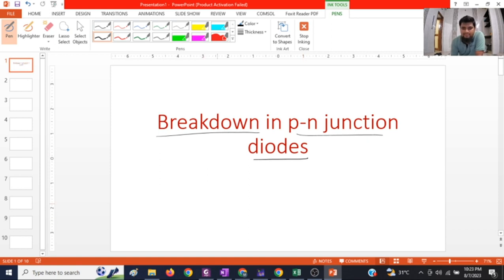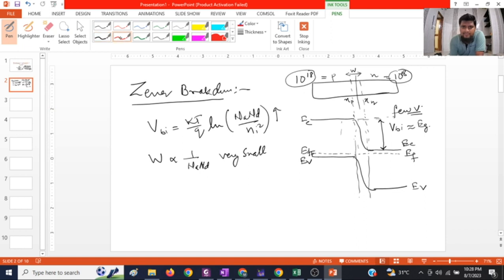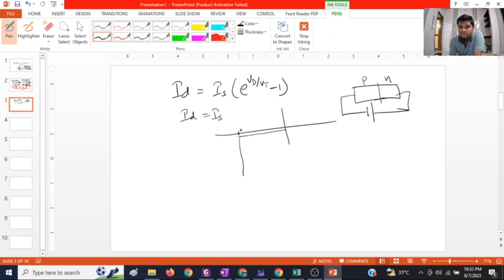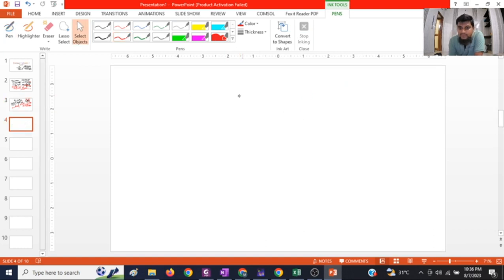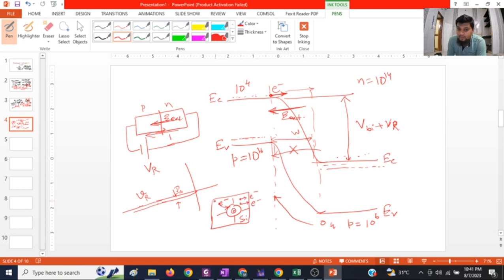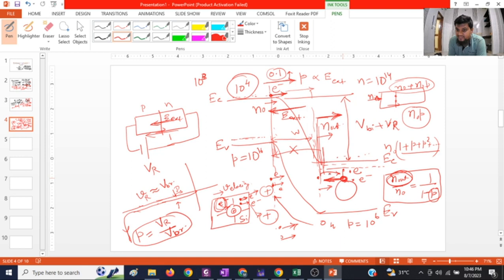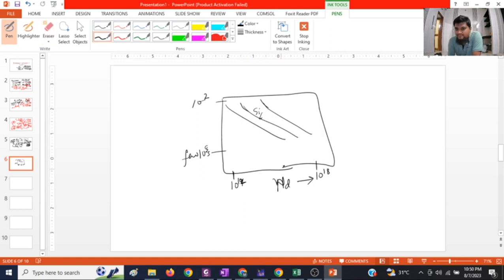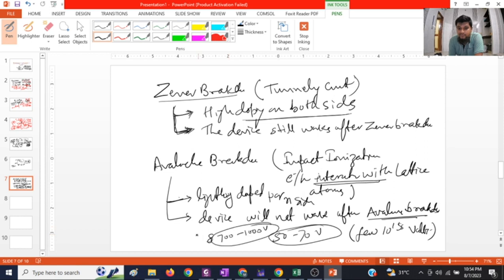Zener and Avalanche Breakdown in a p-n junction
The video aims to create a good understanding of two important types of breakdown in a p-n junction. The first one is the Zener breakdown and the other one is the Avalanche breakdown. The target audience is undergraduate students. For more details, one may refer to standard books on solid-state devices/ semiconductor devices like:
B. G. Streetman.
Donald A. Neaman.
Robert F. Pierret.